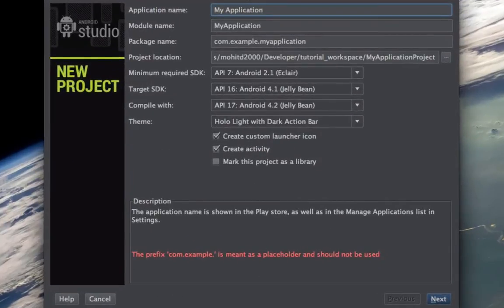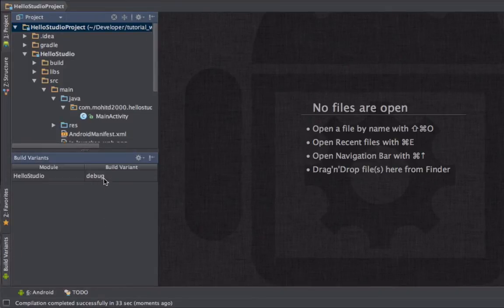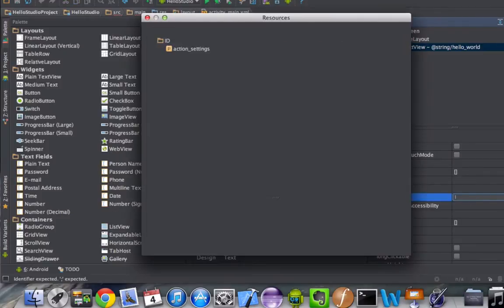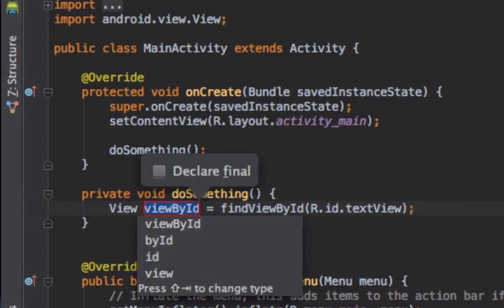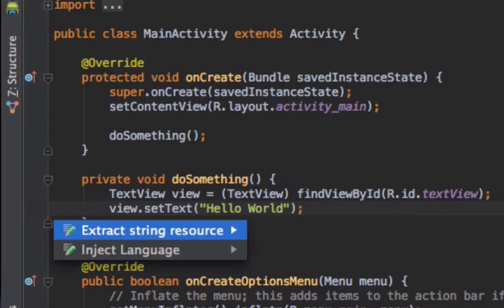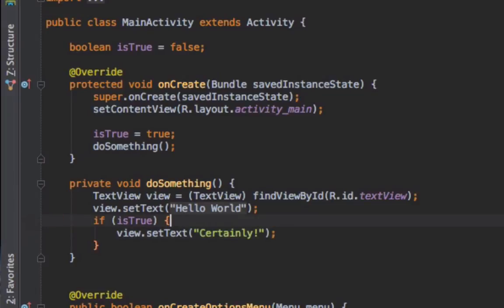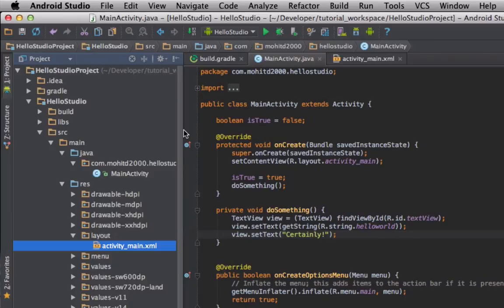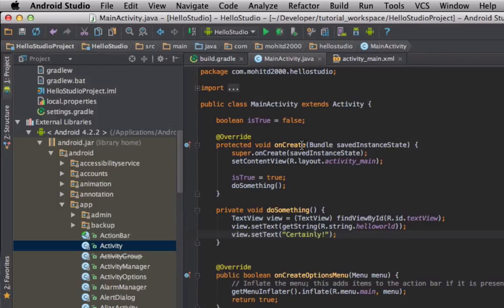Android Studio Overview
Android Studio is a new Android-specific IDE that was released at Google I/O 2013. It's still in a preview state, but it is overall very stable.